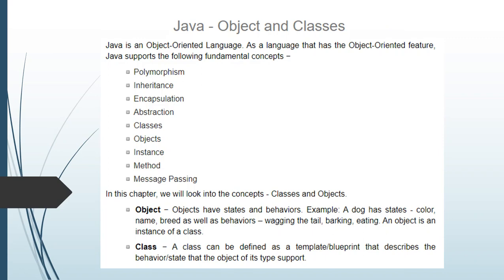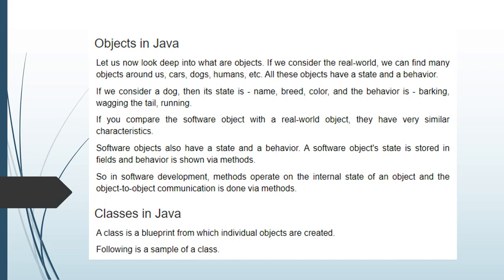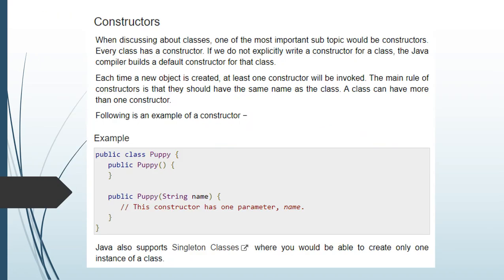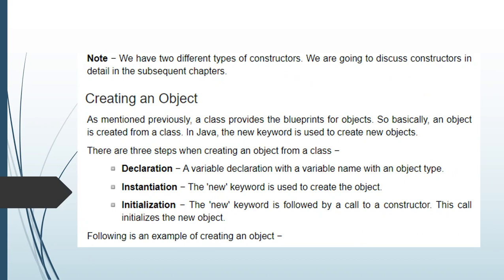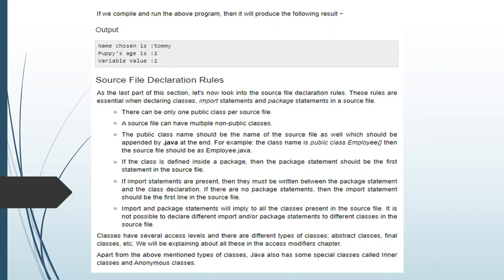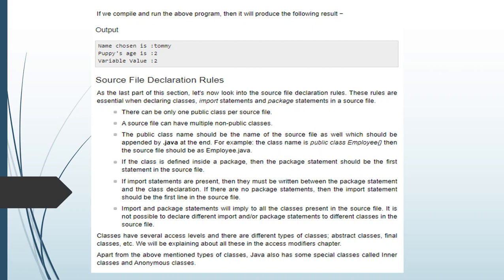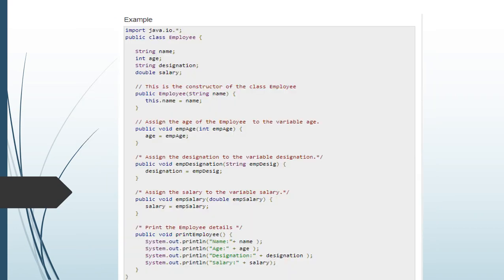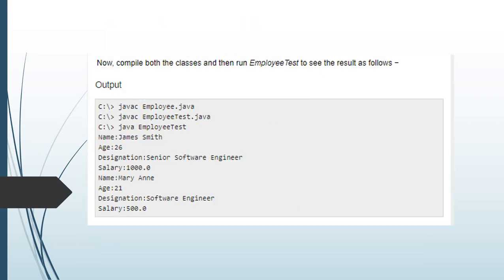INTRODUCTION TO JAVA - Object and Classes